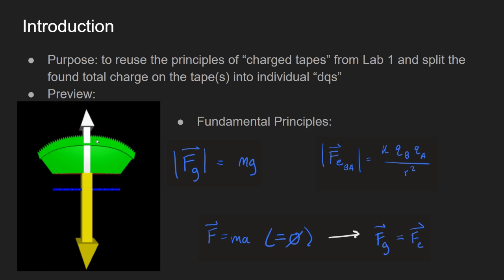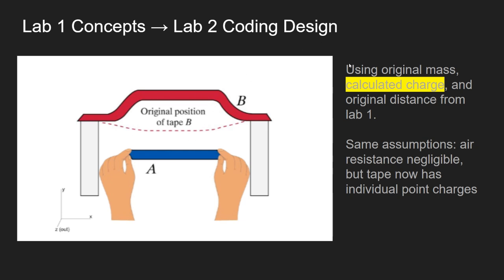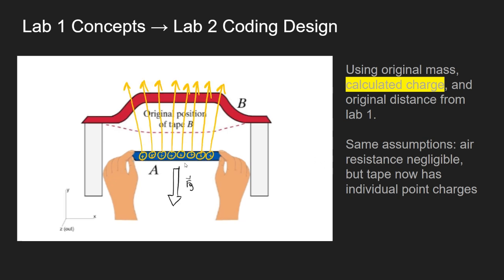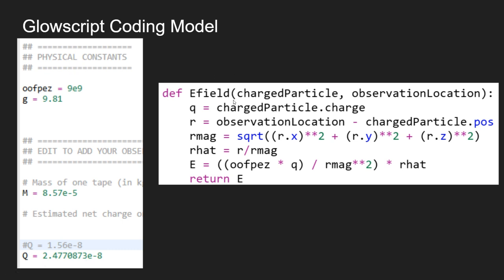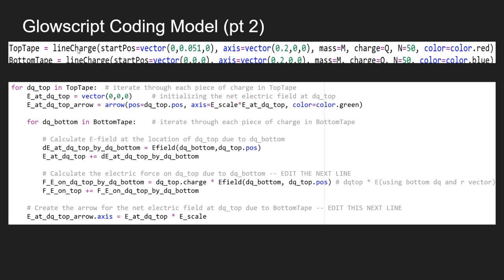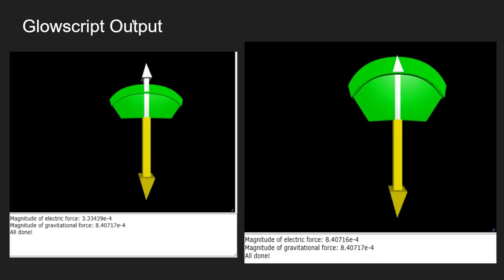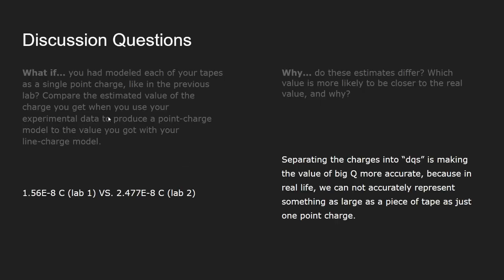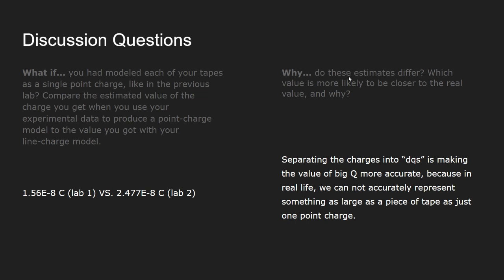PHYS2212 Lab 2 Report: "Charged Tapes Revisited"